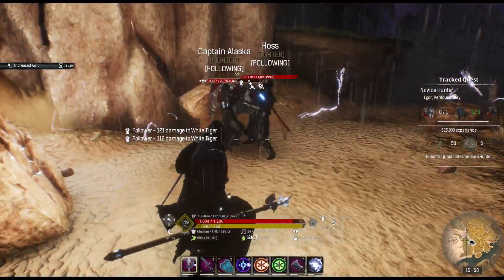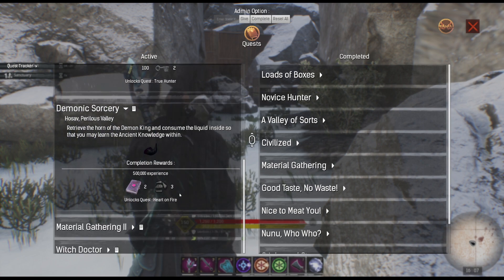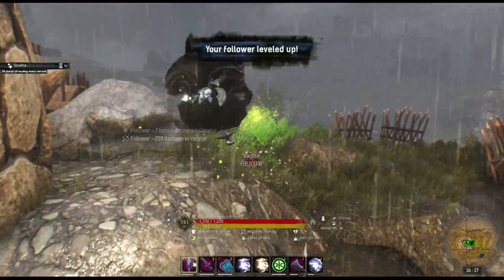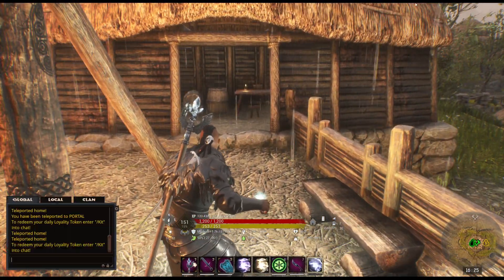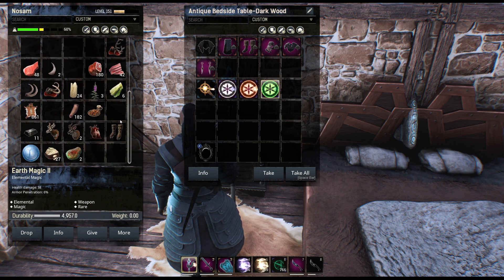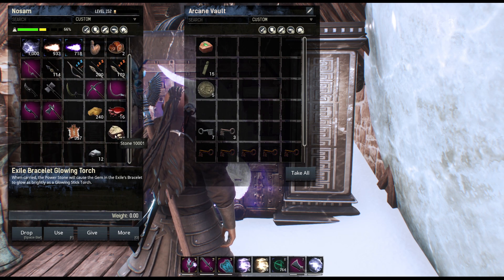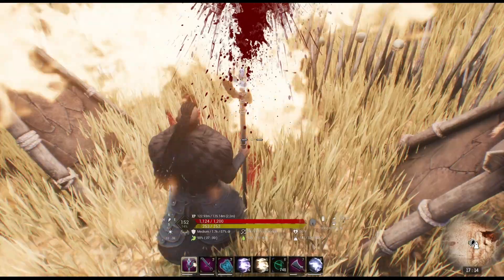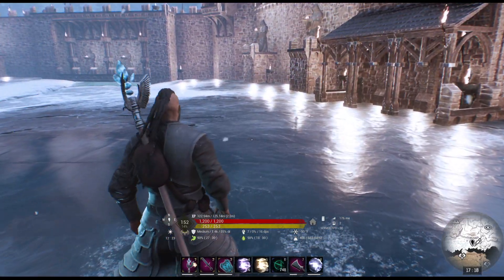Conan Exiles Season 2 AOC/EEWA The Adventures of Nosam - EP27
A lot was done and ended on a sad note.